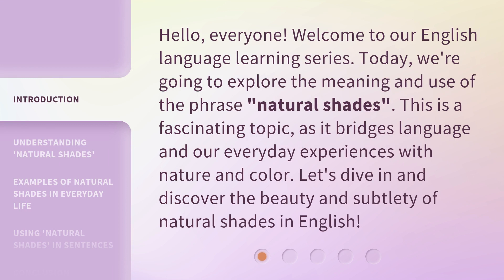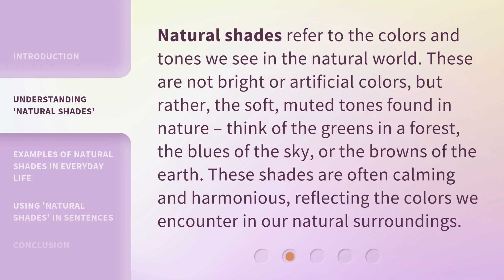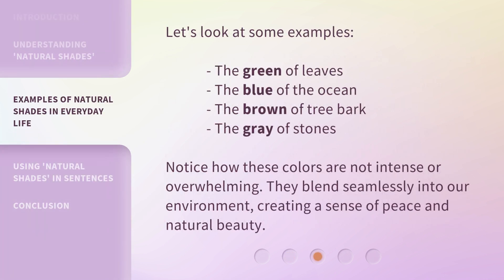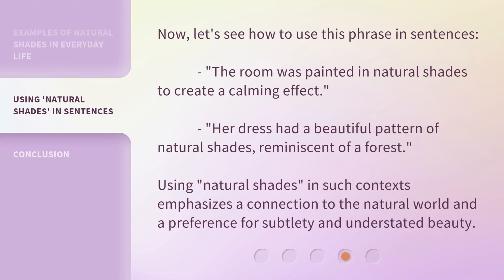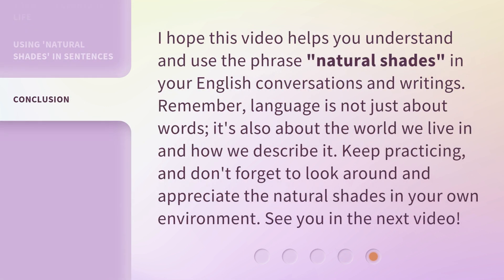Exploring Natural Shades in English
Discover the Beauty of Natural Shades in English • Embark on a captivating journey as we delve into the enchanting world of natural shades in English. Explore the rich spectrum of colors found in nature and learn how to describe them with ease and precision. From vibrant sunsets to serene landscapes, this video will inspire you to embrace the beauty of the natural world and expand your vocabulary in English.

00:00 • Introduction - Exploring Natural Shades in English
00:31 • Understanding 'Natural Shades'
01:00 • Examples of Natural Shades in Everyday Life
01:22 • Using 'Natural Shades' in Sentences